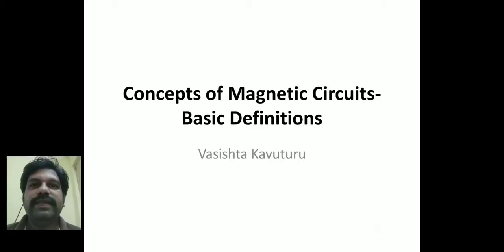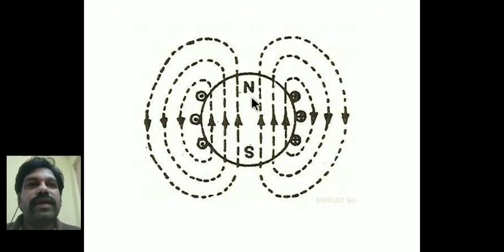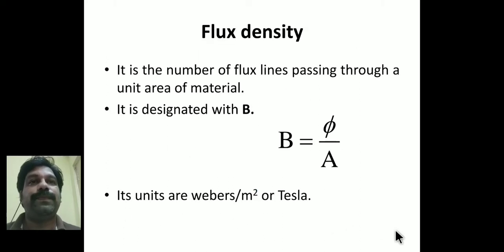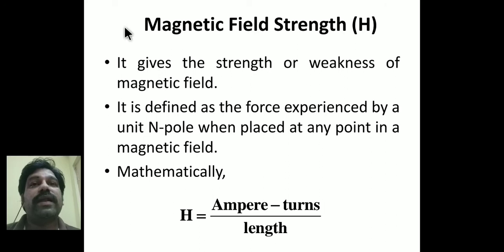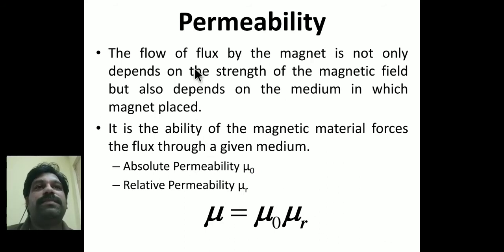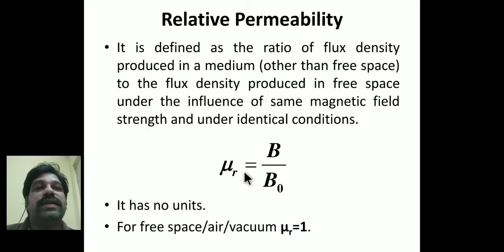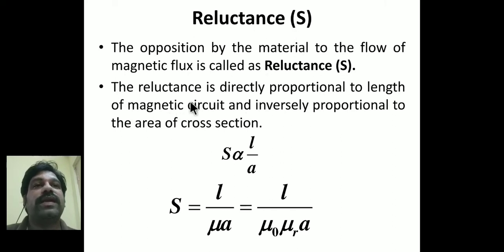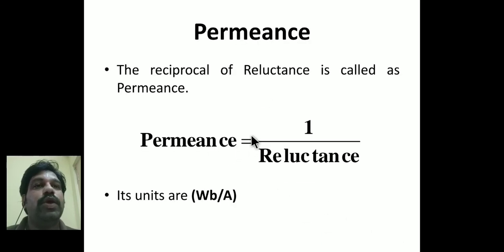Concepts of Magnetic Circuits || Basic Definitions